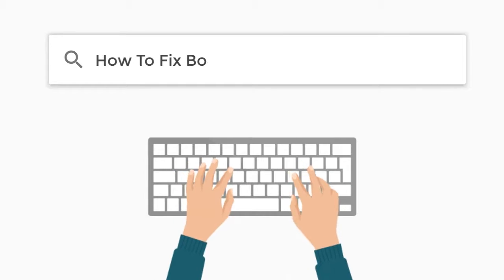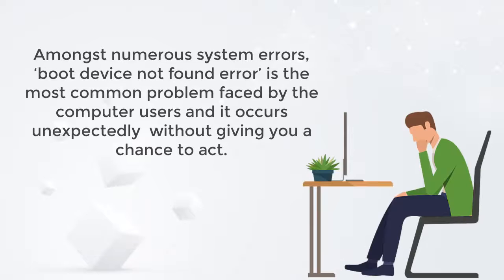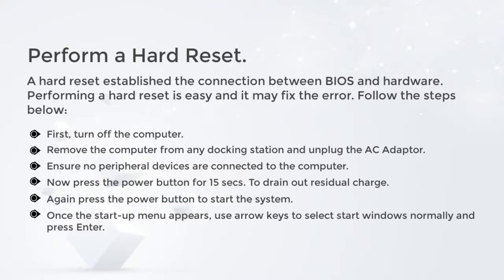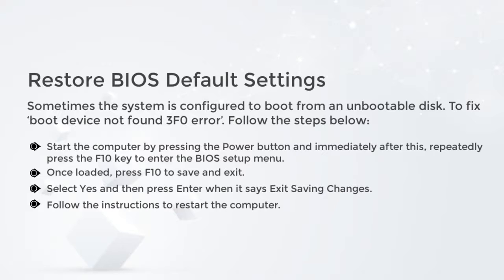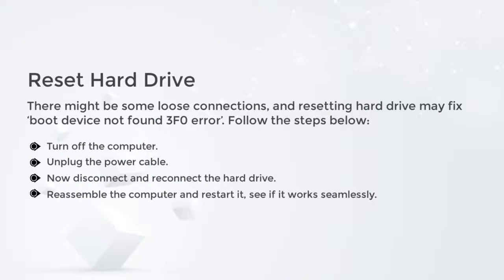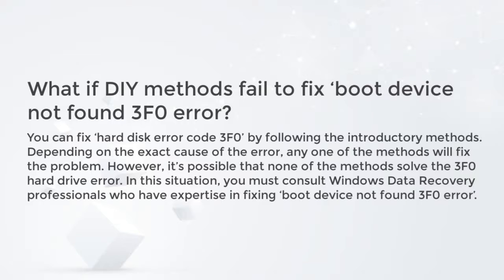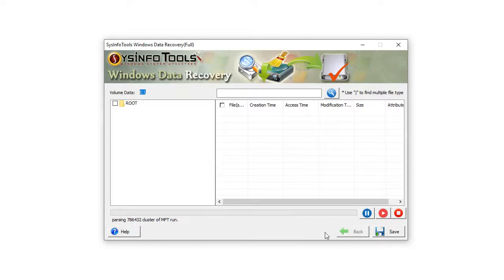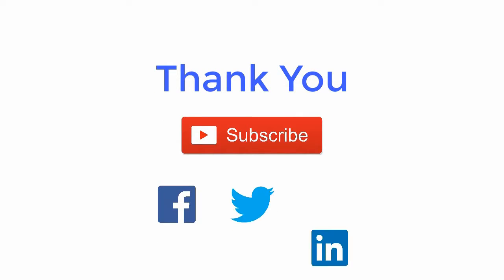Fix the Boot Device Not Found 3F0 Error - SysInfoTools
In this video see how to fix boot device not found error effortlessly in a simple way.
Try the Windows Data Recovery Utility by SysInfoTools for the easy and safe fix, that is a one-stop solution for any Hard Drive error.

The Error (‘boot device not found error’) is the most common Windows hard drive Error that occurs in the computer. It always occurs suddenly, without giving a chance to do something. But, don't worry you can fix the boot device not found 3F0 error manually or with a third-party utility. Just follow the video until the end.